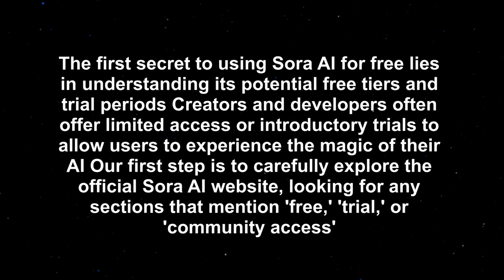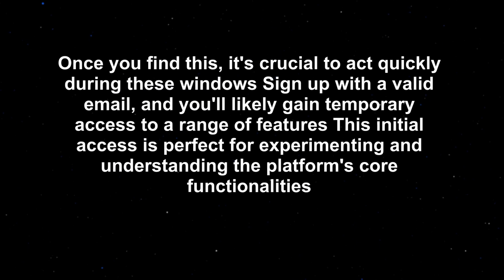How to Use Sora Ai for Free - KevinHowTo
How to Use Sora Ai for Free offers insights into utilizing the Sora AI platform without incurring any charges, focusing on free tiers, trial periods, and creative strategies to maximize the benefits of this AI technology at no cost. Unlock the secrets of its free potential, learn to optimize its functions without paying, and discover its various applications.

00:00 Intro
00:15 Understanding Free Tiers and Trial Periods
00:36 Claiming Free Access
00:47 Mastering Prompt Engineering
01:09 The Power of Detailed Prompts
01:26 Creative Application within Limitations
01:56 Focus on Short, Impactful Clips
02:16 Content Ideas for Free Tiers
02:35 Final Thoughts